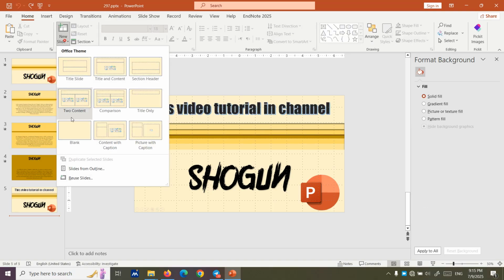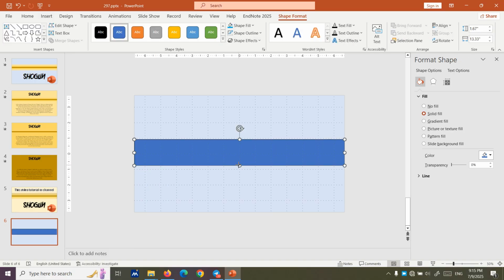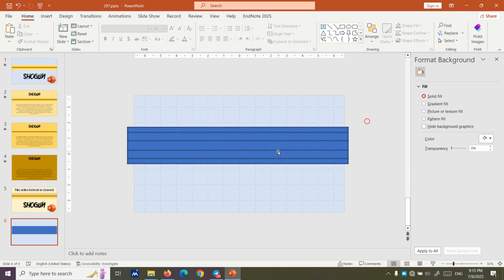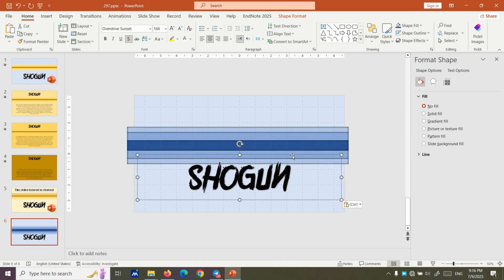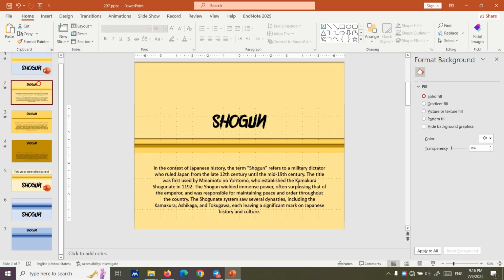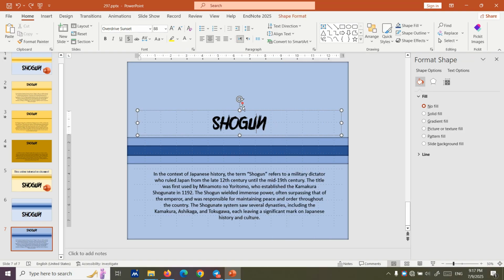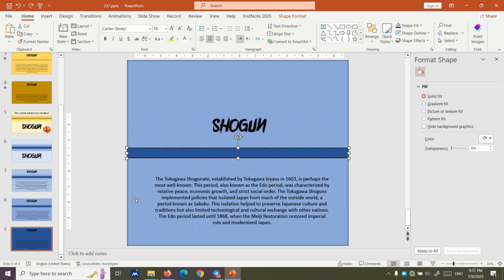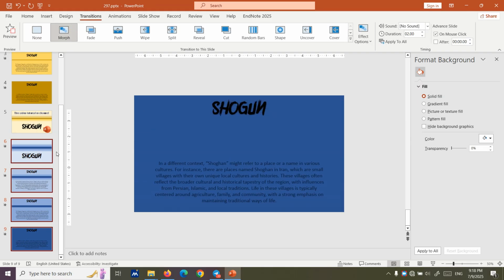How to Create Power Point Presentation Template tutorial about Shogun present template 180